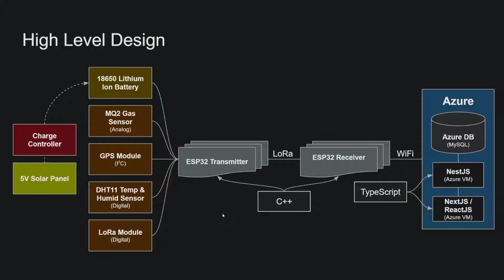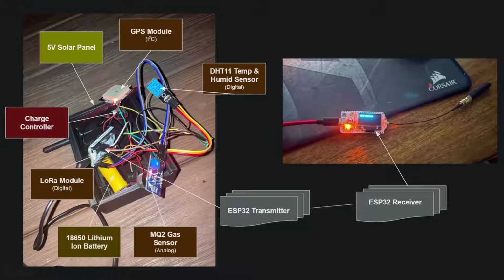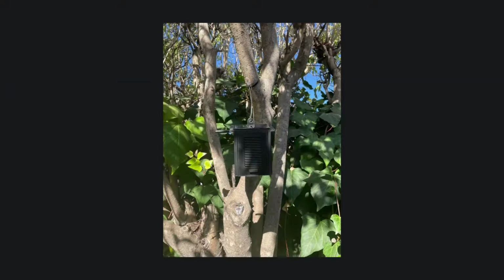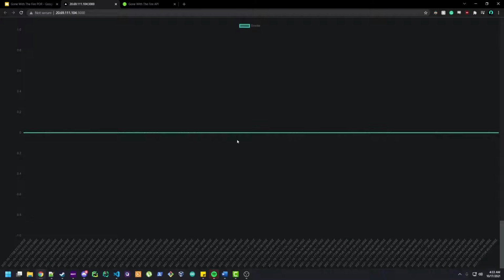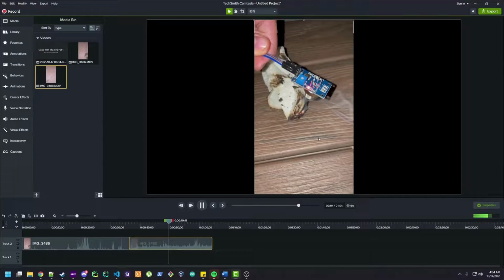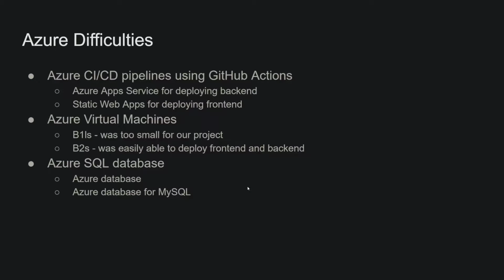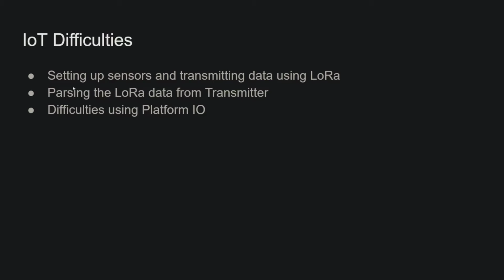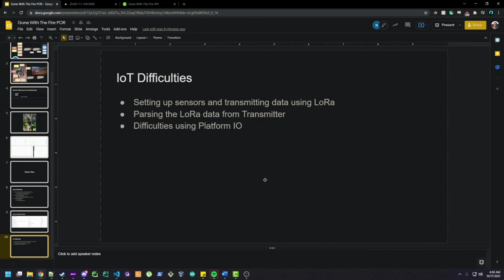Gone-with-the-Fire SCE Hackathon 2021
Gone-with-the-Fire
Our project is a full-stack IoT wildfire monitoring system. It consists of a wildfire detection system installed in the deep forest capable of transmitting data over long distances using LoRa.